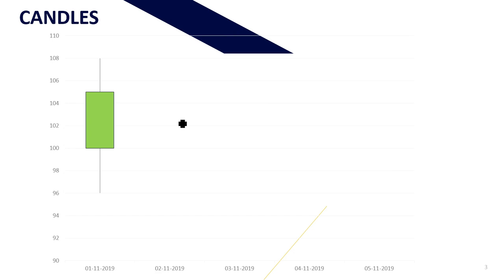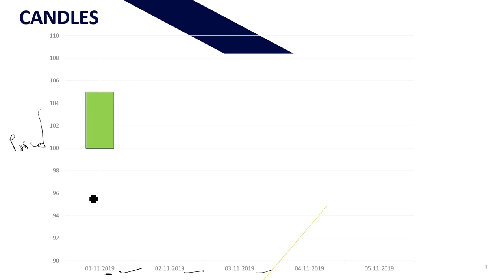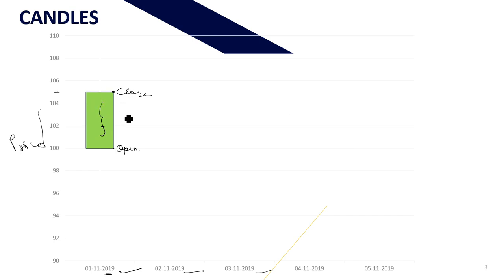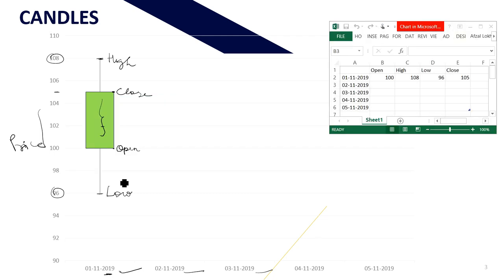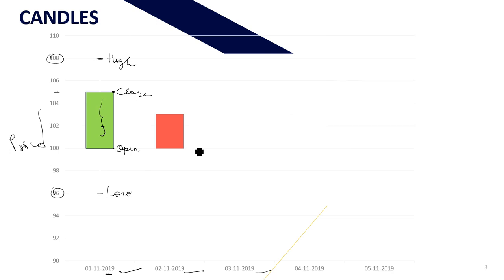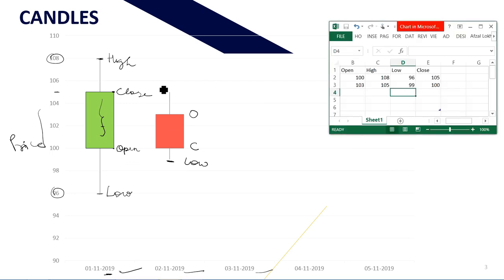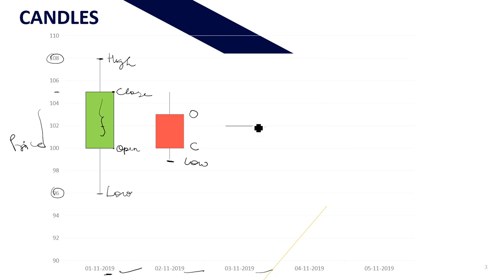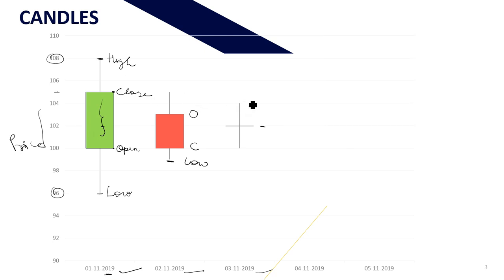Drawing Candlesticks on Charts | Basics | Technical Analysis | Stock Markets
In the previous video, we understood what are the types of charts and the structure of a candle and a bar. In this video, I'll take you through how a candlestick is drawn on a chart. If you are confused about candlestick, this video will clear all the confusions with ease.  In Technical Analysis, a candlestick chart is of utmost importance as it showcases the four most important aspects of a time period which are Open, High, Low and Close.

To get started with TradingView with a referral bonus, you can click on the link given below  to open an account:

Technical analysis is easy unless you want it complicated. Happy Trading!